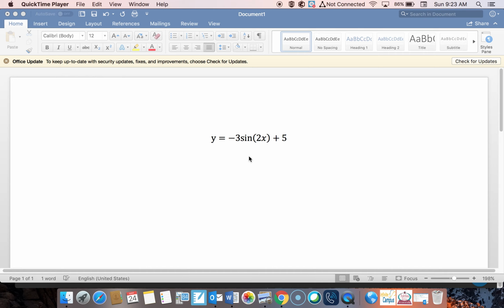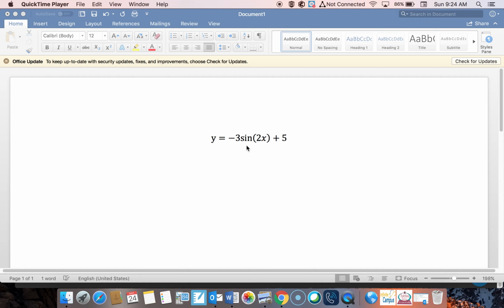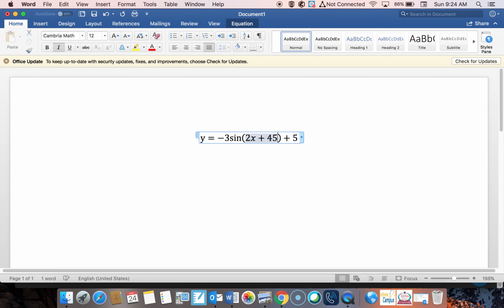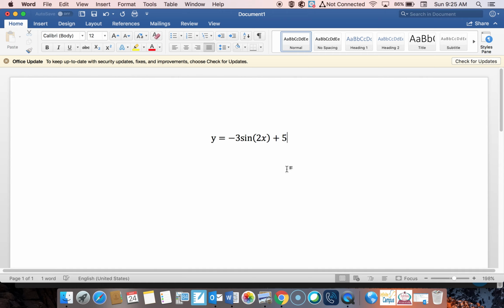trig last test short video review